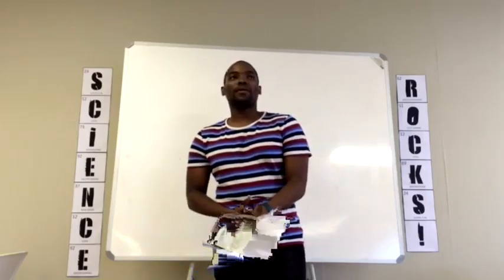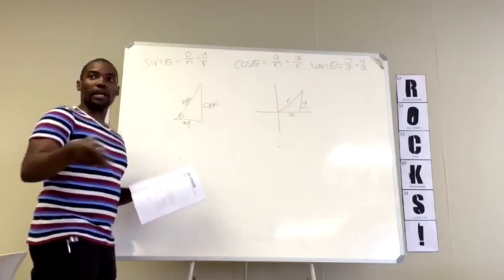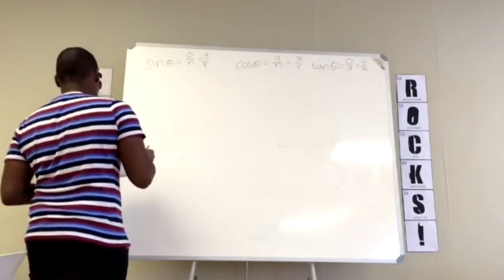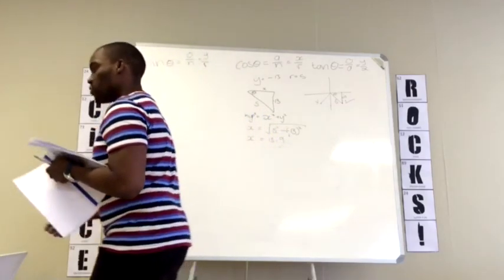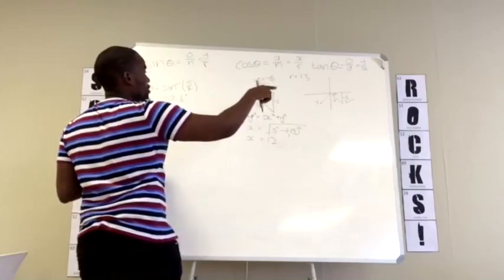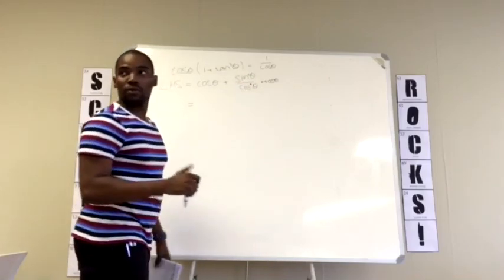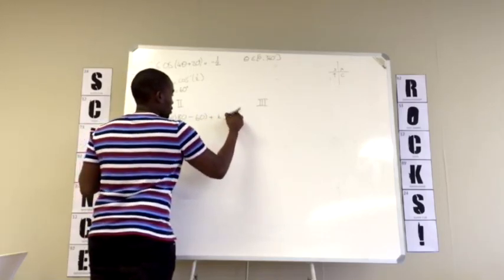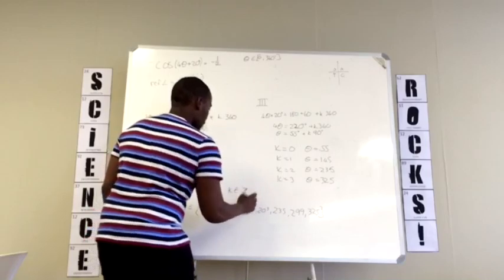Gr 11 Trigonometry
Ratios, identities and general formula